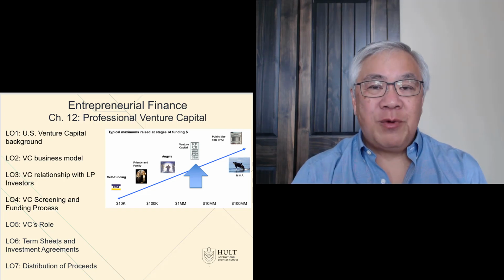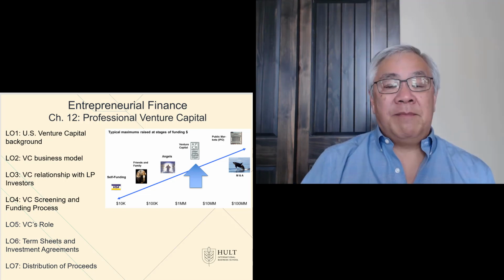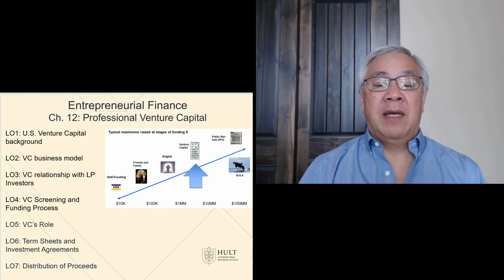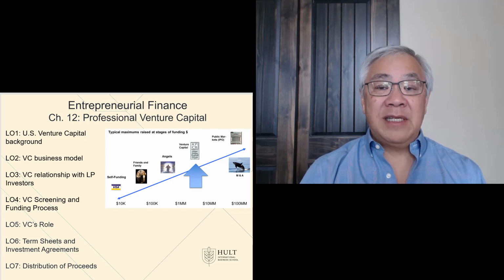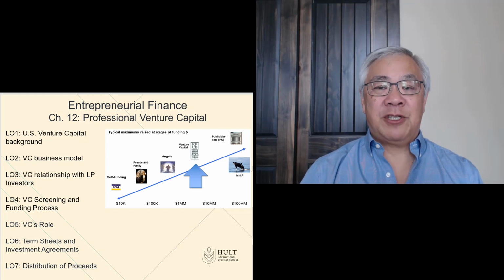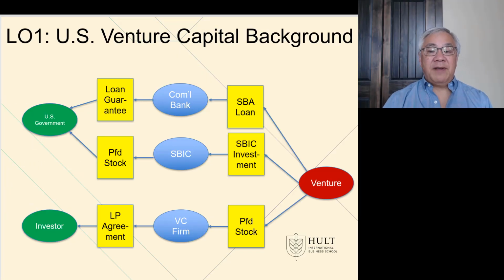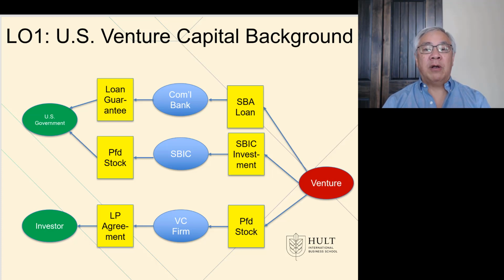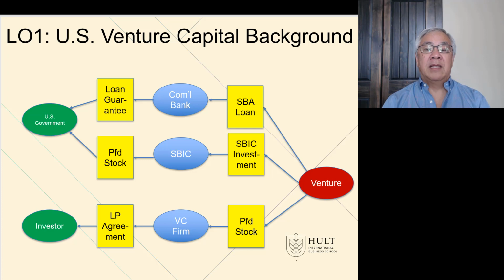VenFin 2019 Ch 12 Venture Capital, Term Sheets and Distib of Proceeds 1 of 7 Intro